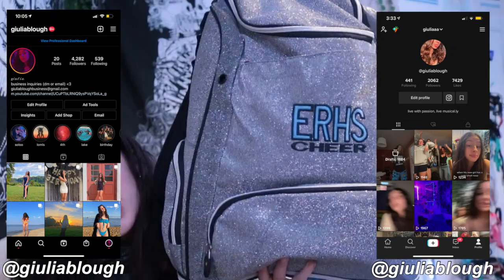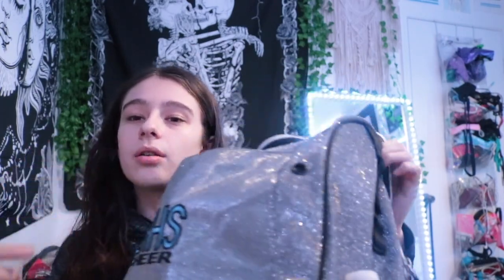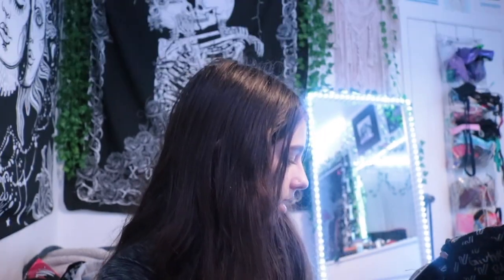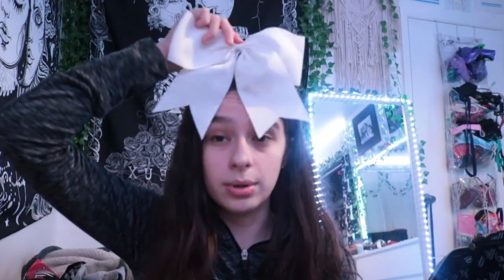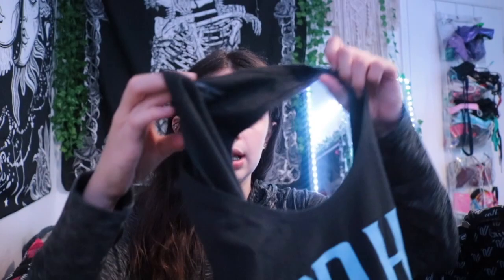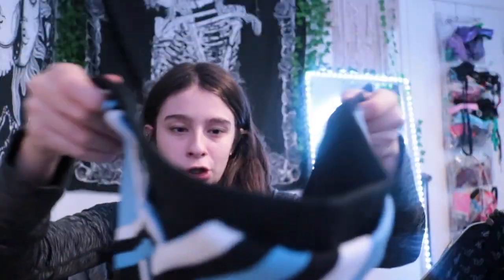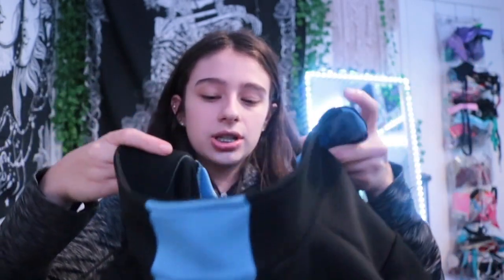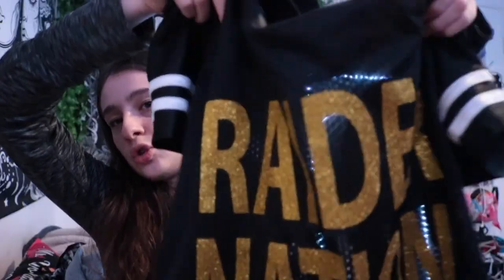WHATS IN MY CHEER BAG 2022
come see whats in my highschool CHEER BAG and all the necessities and important things i keep in there !!

heyyyy hottiesss

In this video i showed yall everything i keep and store in my cheer bag for my highschool cheer team !! sadly my competition season got canceled because of covid so i cant do a competition season one this year but i thought you guys would still enjoy to see what is in my game day cheer bag.

I hope you enjoy(ed) WHATS IN MY CHEER BAG 2022 !!

In this video I used The iphone 12 pro max

But in other videos i may also use
The Canon EOS Rebel T6i

love you guys so muchhh :)